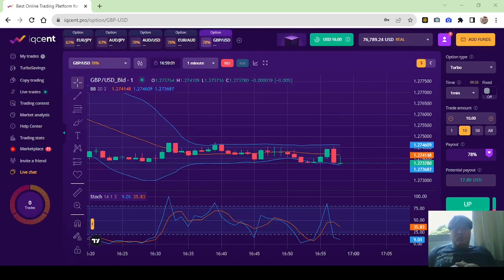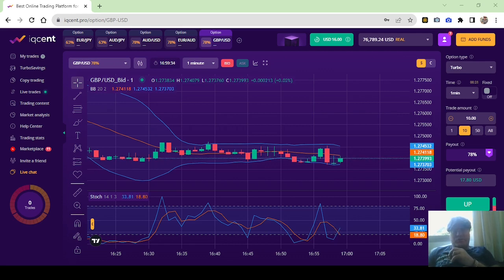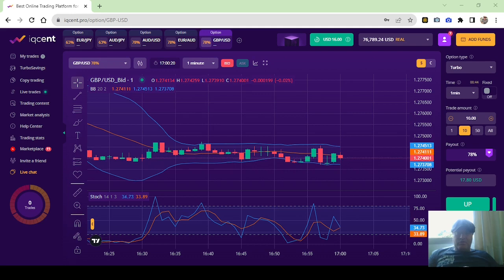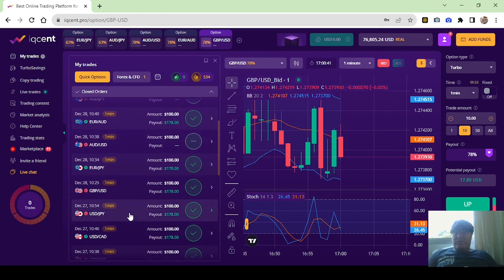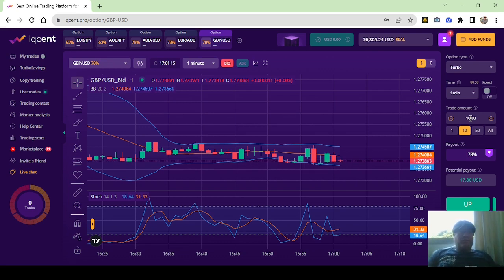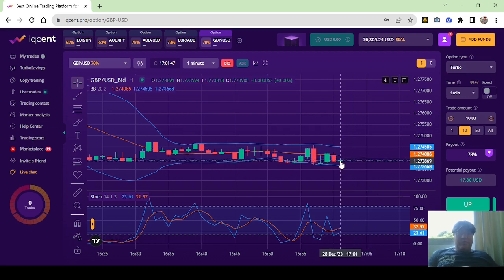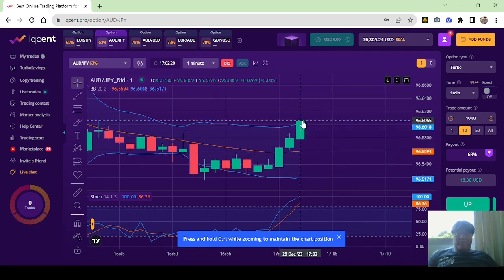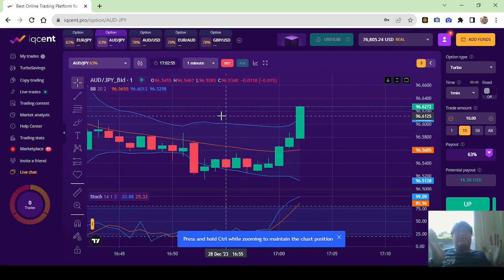Trading Binary Options at The Beach Making Money Online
🚀 Dive into the world of Binary Options trading with our comprehensive guide on using Bollinger Bands - the go-to strategy for 2024!

📊 What You'll Discover:

Bollinger Bands Explained: Unlock the secrets of this powerful trading tool.
Live Trading Session: Watch our strategy lead to 15 wins and only 2 losses.
Easy-to-Follow Steps: Whether you're a novice or a seasoned trader, our methods are designed for all.
Analyzing Market Trends: Learn how to read the market for maximum profit.
Risk Management: Tips on how to protect your investments.
🔥 Why This Strategy?
Experience the thrill of making informed decisions based on real-time market analysis. Our strategy is not just about winning; it's about consistent, smart trading.

💡 Stay Ahead in Trading:

Exclusive Insights: Get a sneak peek into top trading techniques for 2024.
Interactive Q&A: Your concerns addressed by our trading experts.
Community Support: Join a network of like-minded traders.